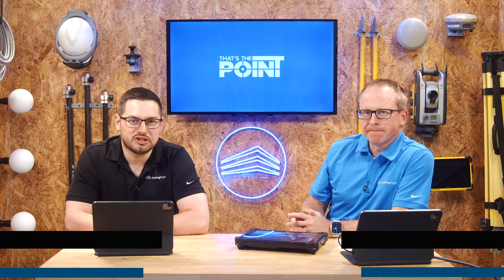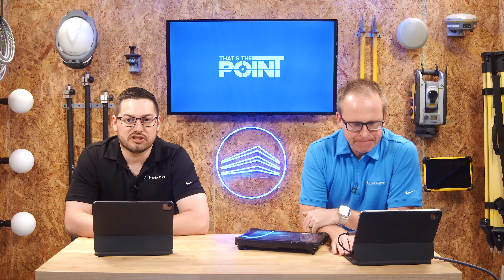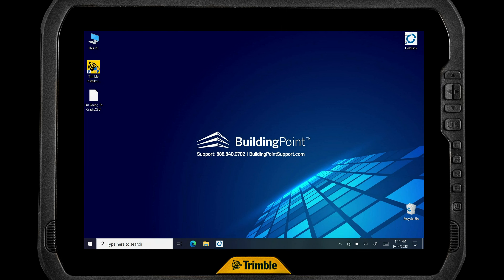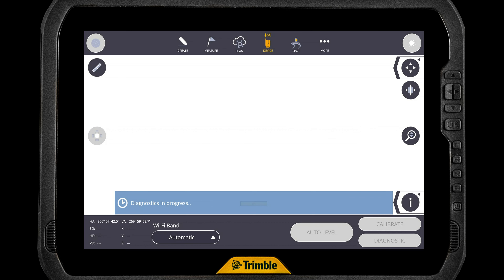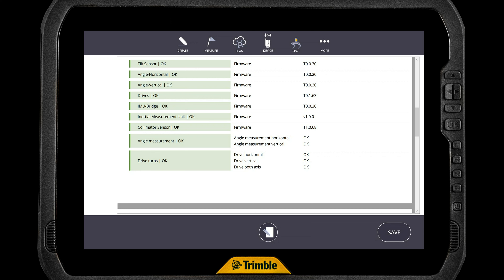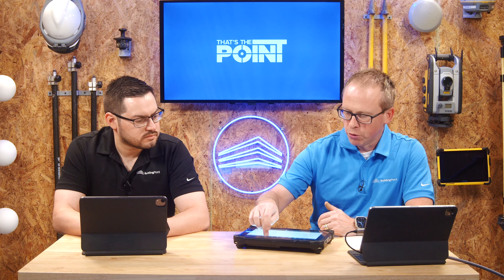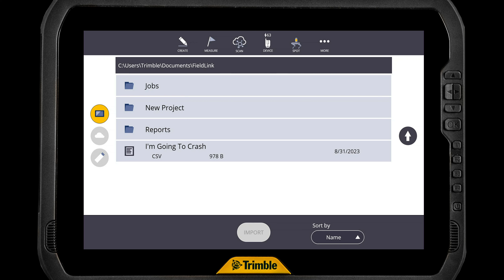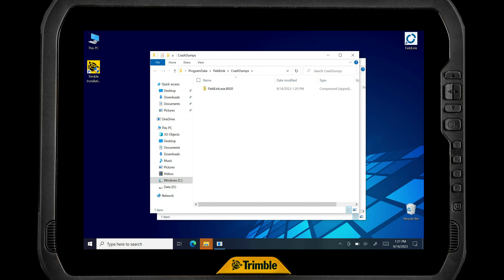That's The Point - How To Run FieldLink Diagnostics & Reporting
Running diagnostics and reports isn't always glamorous, but can be a life saver when you're trying to troubleshoot. In this episode of That's The Point, we go over some of the basic diagnostic and reporting options within Trimble FieldLink.